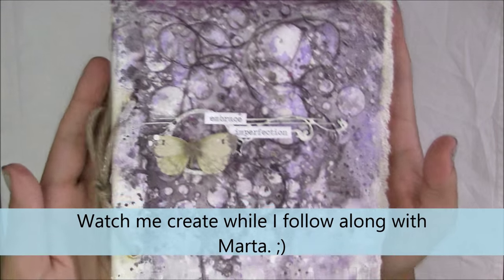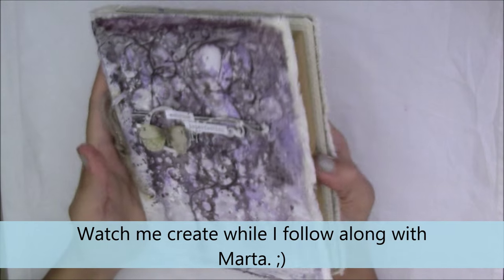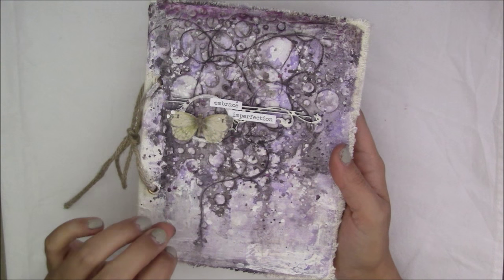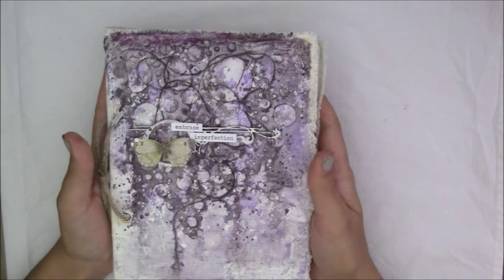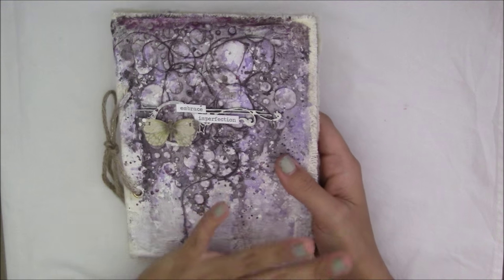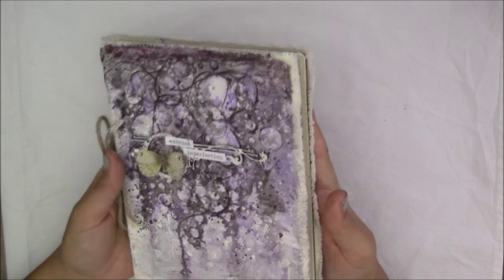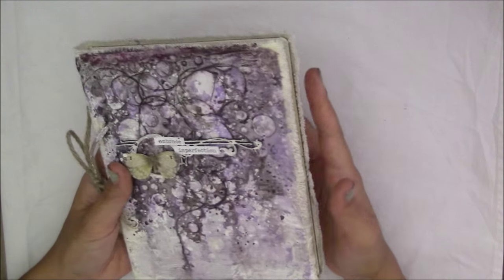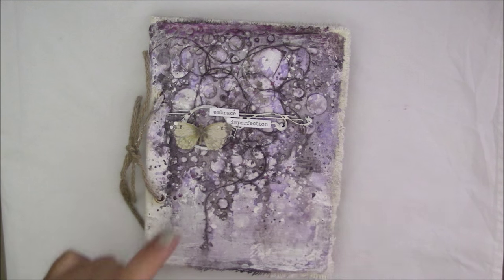Step by step Mixed media art journal tutorial. Embrace Imperfection. Inspired by Marta.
I was creating along with Marta while she was doing her Ustream class. Here is her info. Be sure to show her some love...

Vlog
Watch our last adventure -

David_Szesztay
Gillicuddy
Jon Luc Hefferman
Scott_Holmes